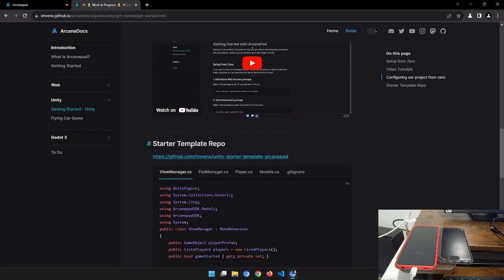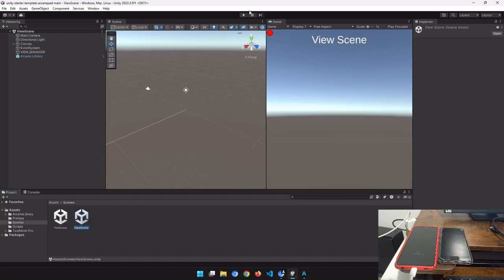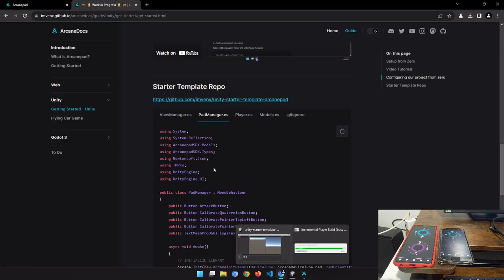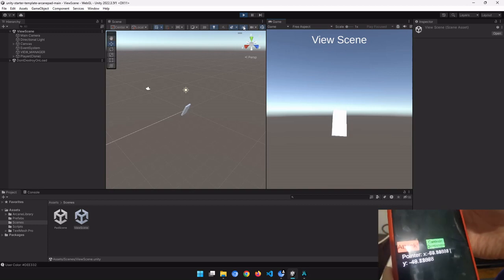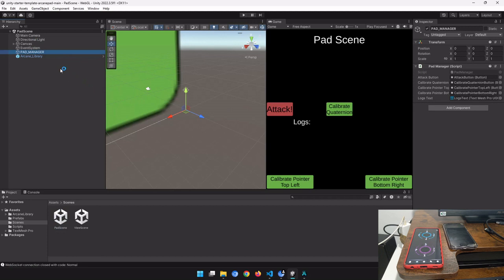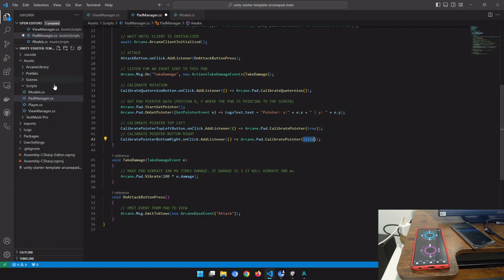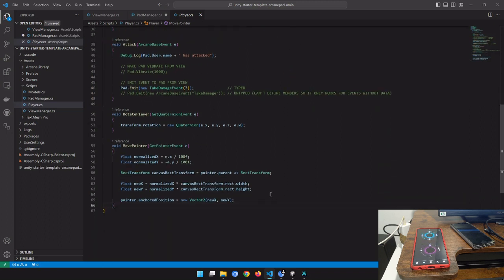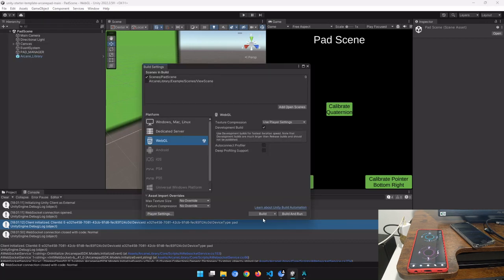Arcanepad Unity Tutorial #1 | Starter Template Repo and Basics explained